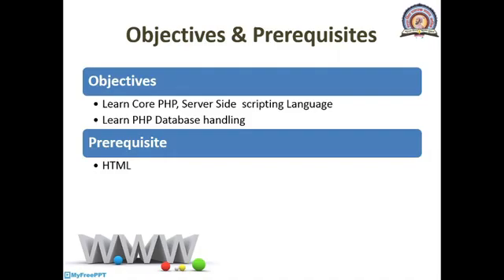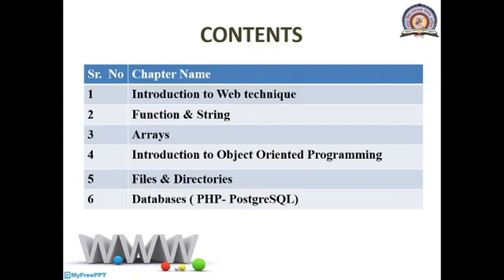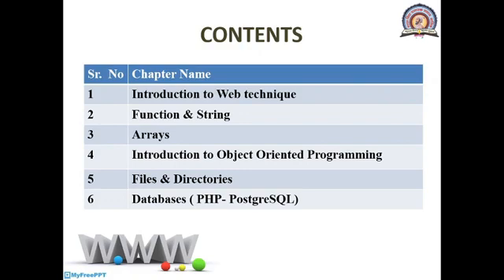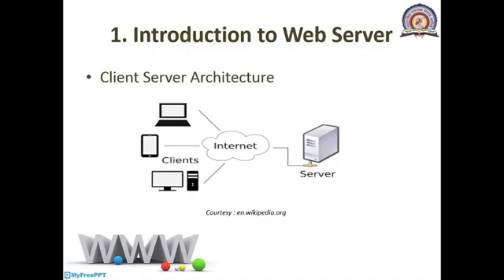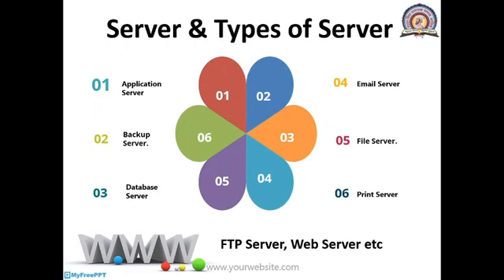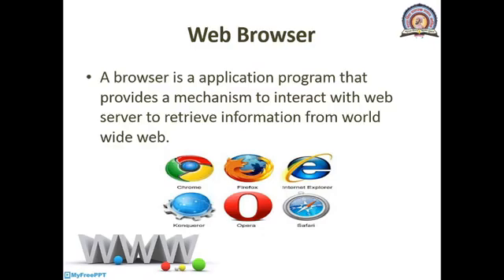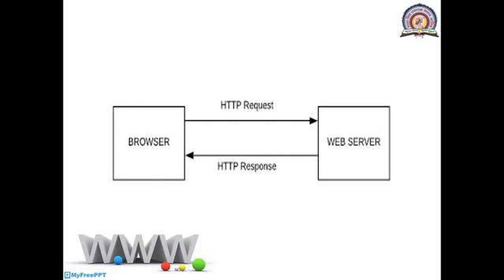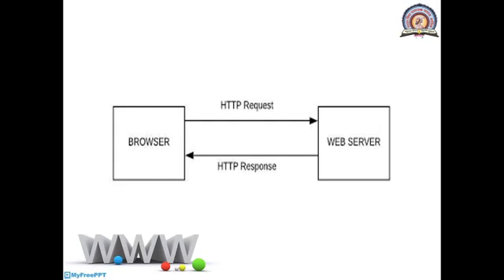9 March 2021